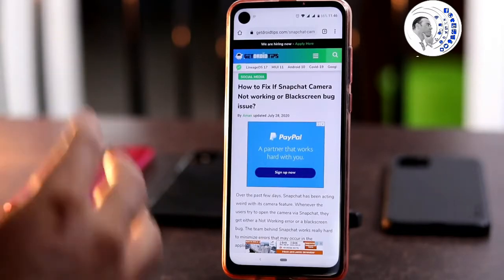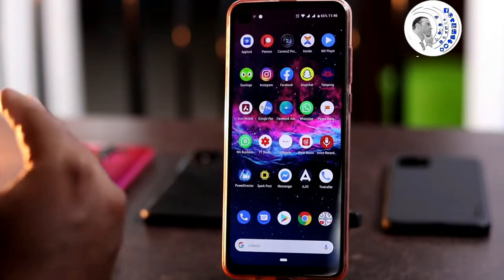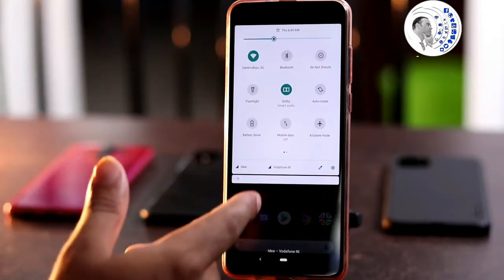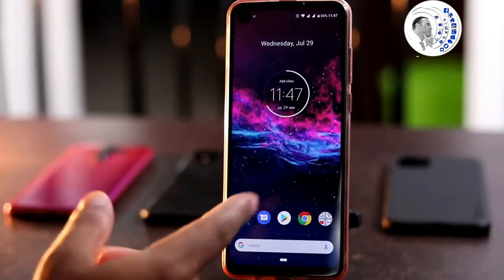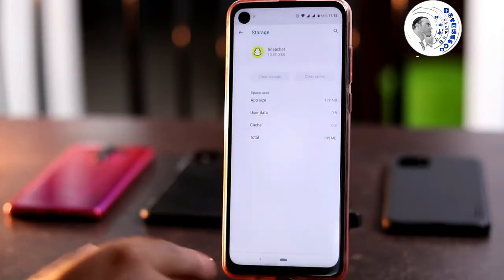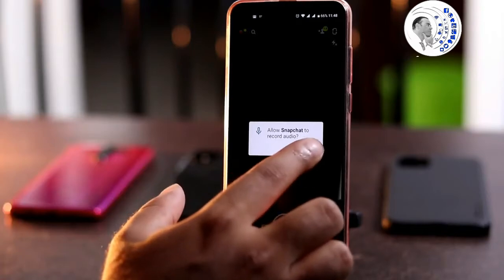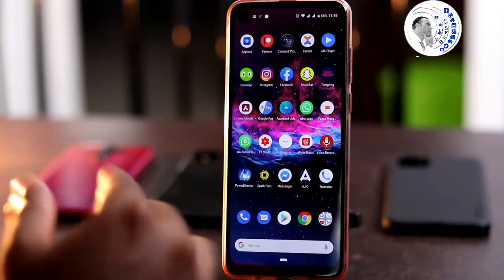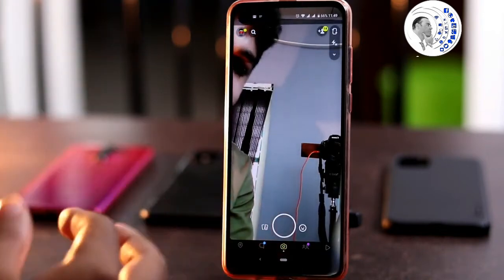How to fix snapchat camera not working android in 4 min/ Access Not Working 2021/2022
Hello, Friends In This Video We Will Show You How to fix snapchat camera not working android in 4 min/ Access Not Working 2021/2022

Tips for Snapchat camera issues 🤔

Sometimes you can fix a problem with Snapchat Camera if you switch to a different network, restart the app, or restart your device.

Try these camera troubleshooting tips first!

Switch between mobile data and Wi-Fi. Problems with your Internet connection may affect how the camera works.

If switching to Wi-Fi or mobile data fixes the problem, you can contact your mobile service provider or ISP for further assistance.

Restart Snapchat 🔁

Try closing the Snapchat app completely and opening it again. This can update the app and run things smoothly!

Check for Snapchat updates 👻

Check the iOS App Store or Google Play Store to make sure Snapchat is up to date! Don't miss the latest features and improvements 😁

Try turning your device off and then on again. This can help your apps run better.

►And thank you for your kind follow-up ^_^